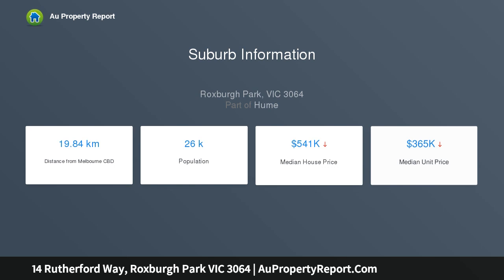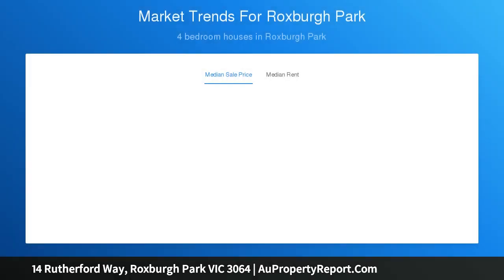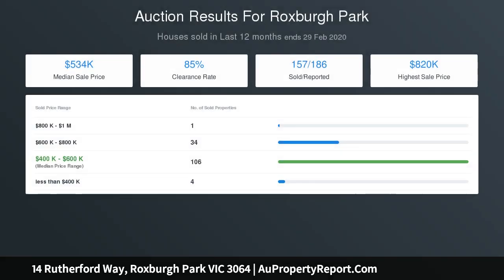14 Rutherford Way, Roxburgh Park VIC 3064 | AuPropertyReport.Com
14 Rutherford Way, Roxburgh Park VIC 3064
Property Type: house
Bedrooms: 4
Bathrooms: 4
Car Space: 2
Elegance, Charm and Sophistication!